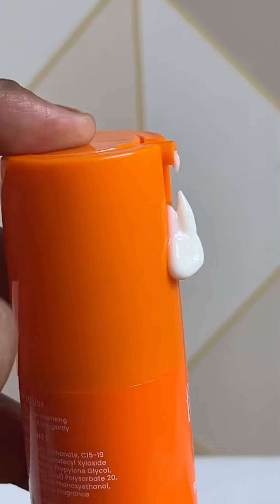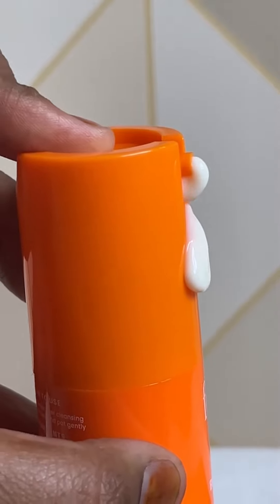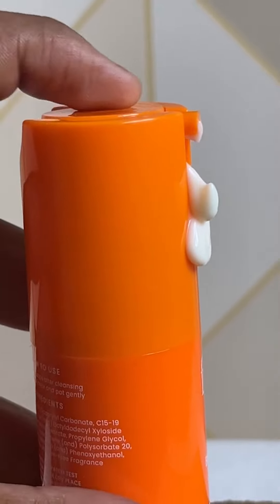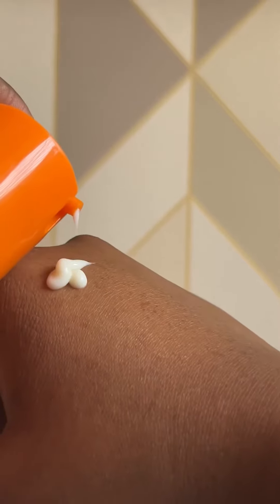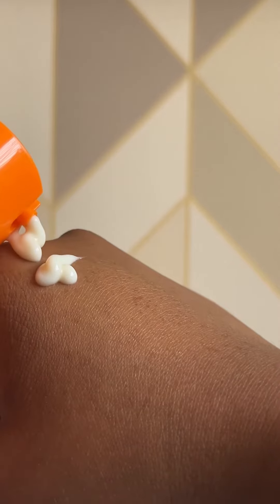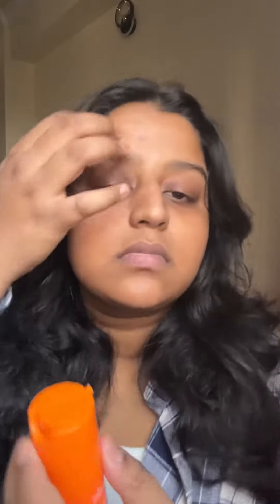Honest foxtale review , vitamin c foxtale serum , honest review , is it worth buying?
I will be reviewing foxtale vitamin  c serum , trending on Instagram, honest review , prange packaging